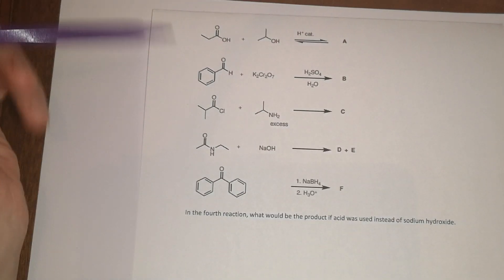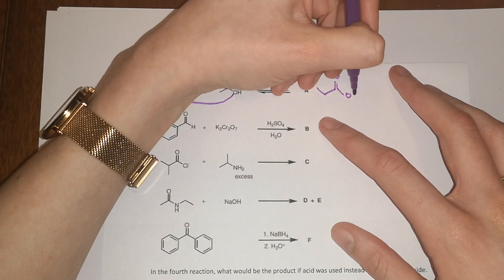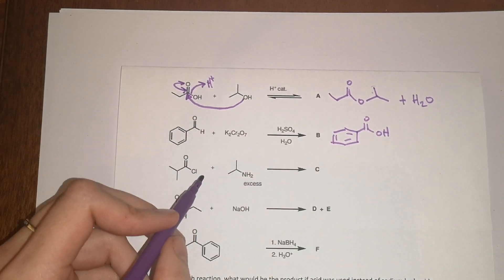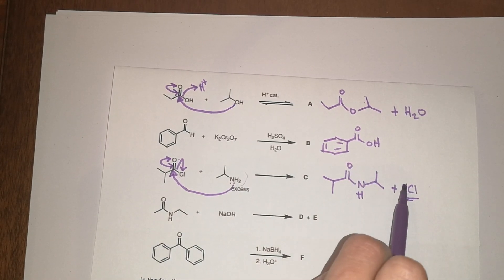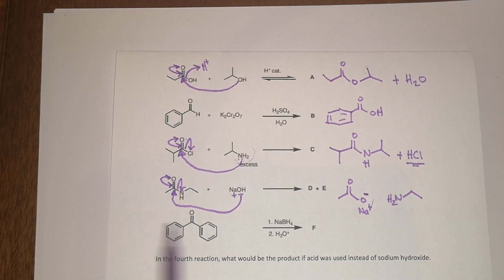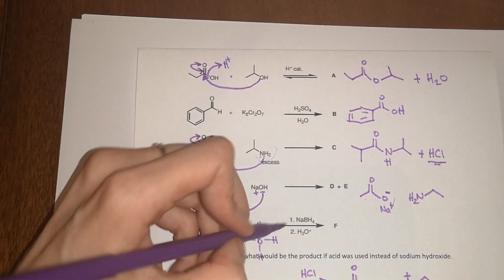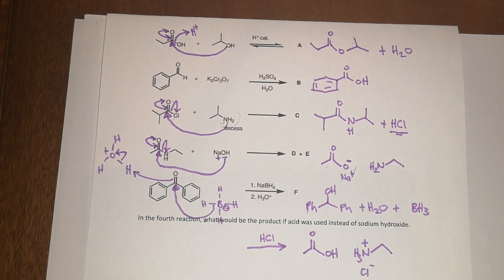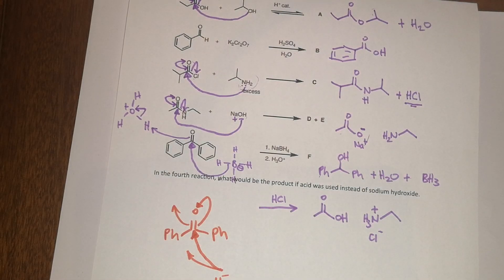Example Test Questions 7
This is the final of several videos which will go through some exam-type questions. They are not exact questions from past papers, but are very similar in style and content.

This is the final video in this fundraiser event, so let me say thank you all so much for supporting my fundraiser (now over €1500 of the €1000 goal), and I wish you all the best of luck in your exam tomorrow! It's been a great experience, and I sincerely hope you have found these videos helpful. Thanks to all who have emailed me to let me know how helpful they've found the videos, I appreciate it more than you know!!

This video was made as part of a fundraiser to raise money for Cystic Fibrosis Ireland.

If you want to see more videos like this, please do donate as the more money raised, the more videos I make!